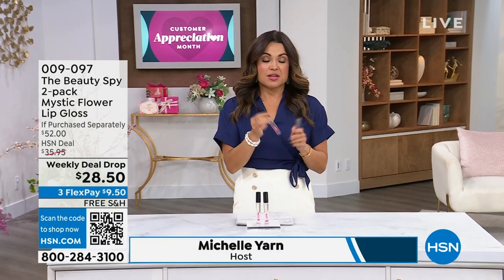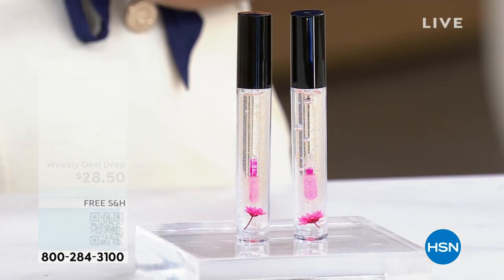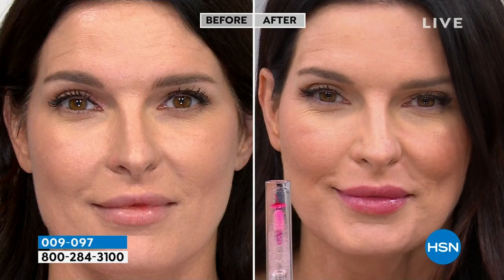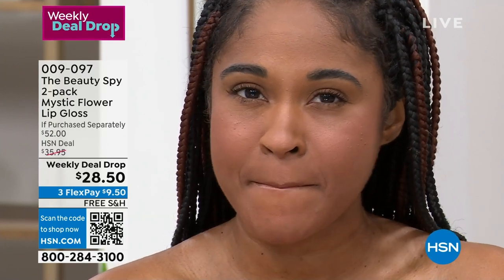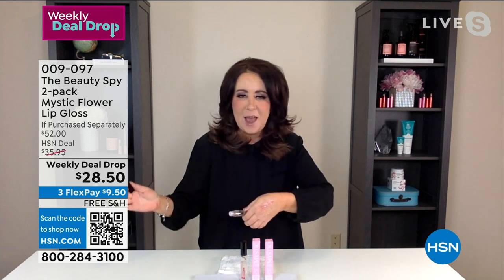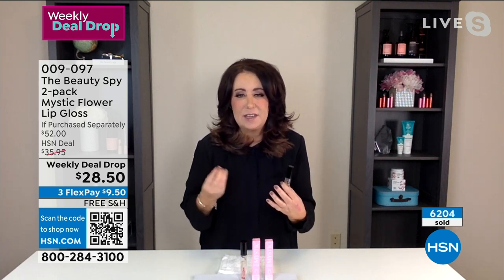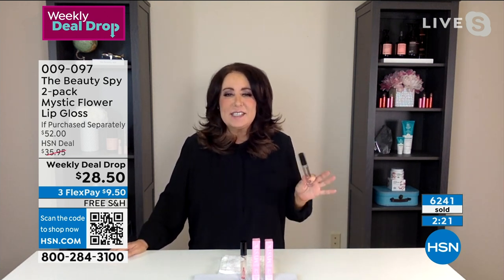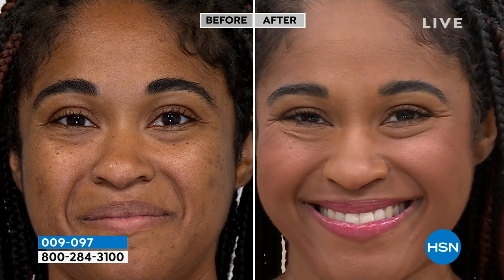The Beauty Spy 2pack Mystic Flower Lip Gloss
A clear formula that creates a custom shade using PH adjusting technology.

    (2) .18 oz Mystic Flower Lip Gloss

    Contains gold flakes
    Contains real flowers
    Hydrating and shiny gloss texture
    Wear alone or over your favorite lipstick

    Apply on clean, dry lips or over lipstick